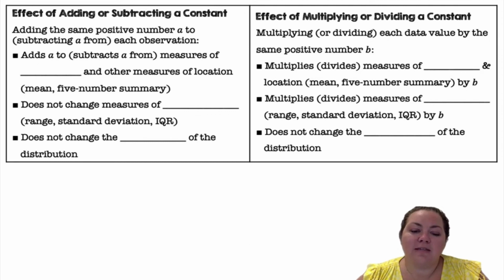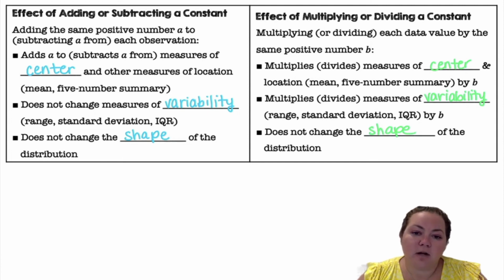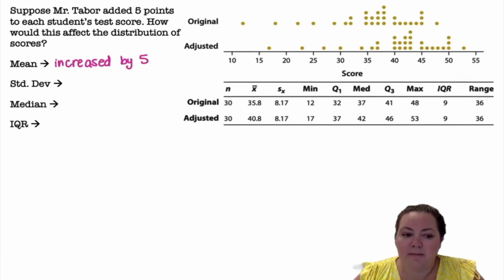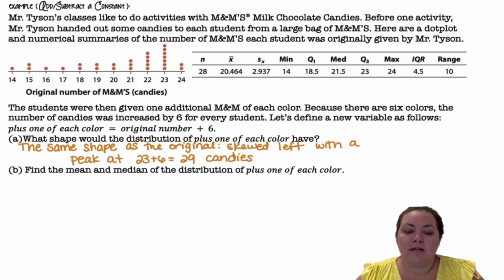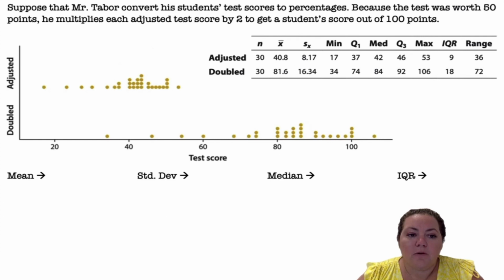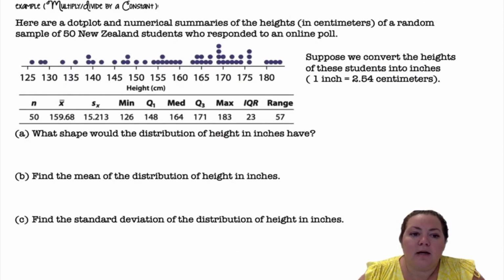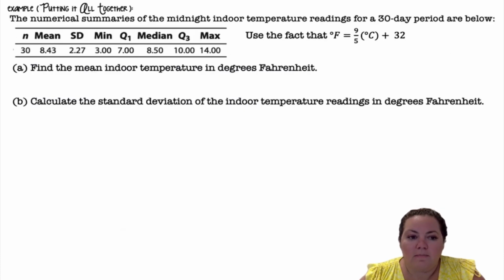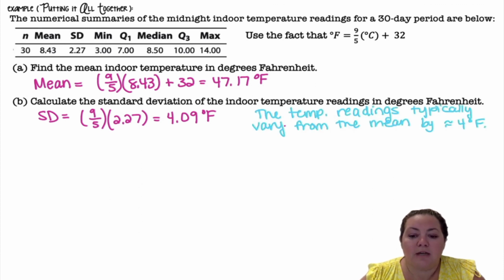2.2 Transforming Data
2.2 Transforming Data